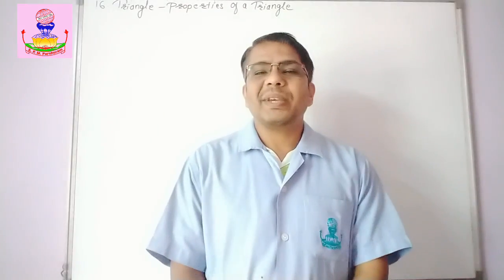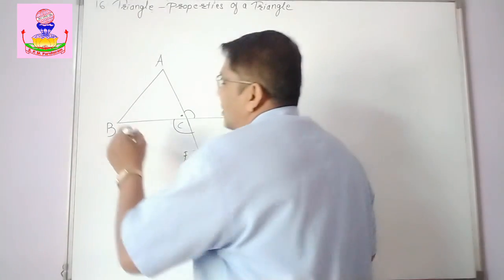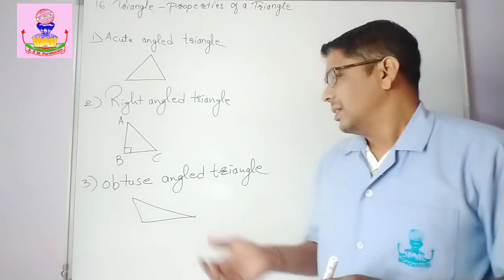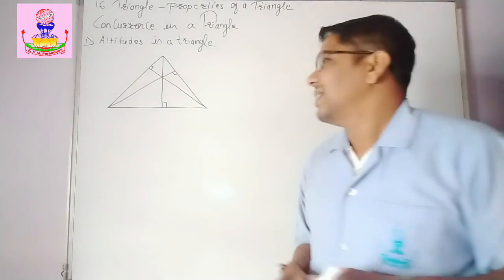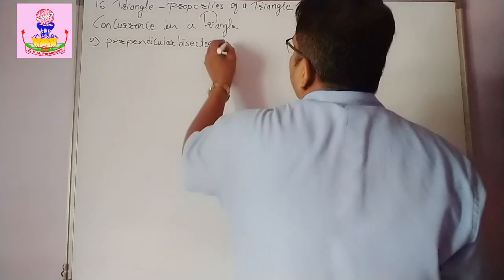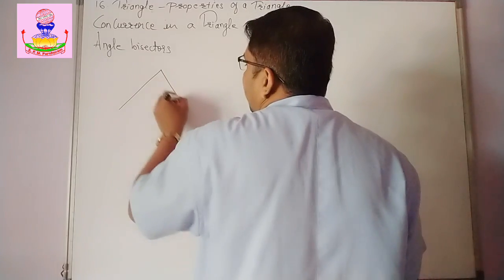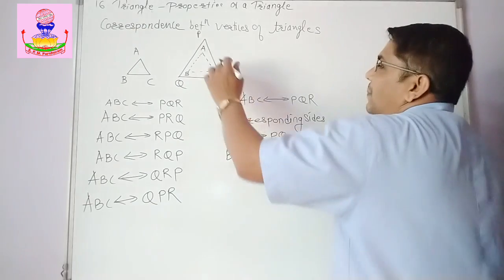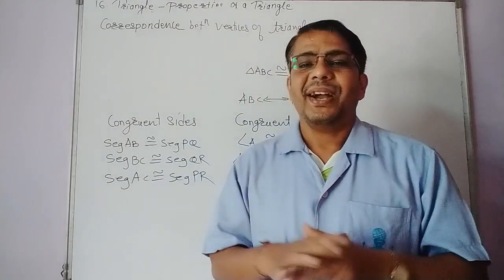16. Triangle and Properties of Triangle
Triangular region, Exterior angle of triangle, Types of triangles, Concurrence in triangle, Correspondence in triangles, congruence and test of congruence